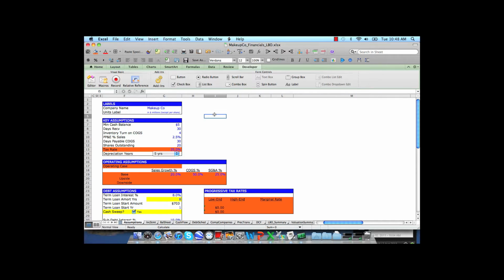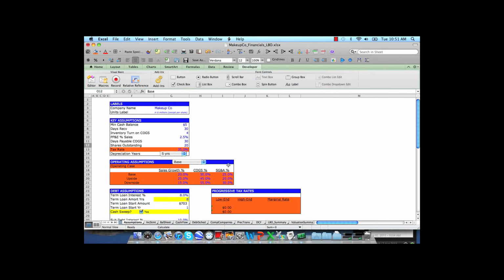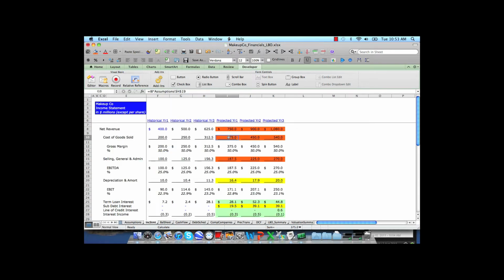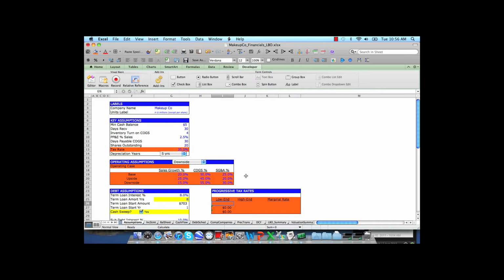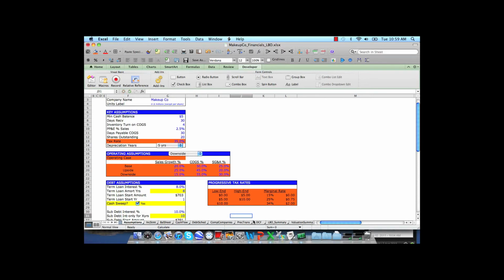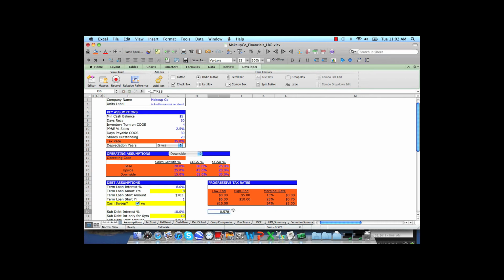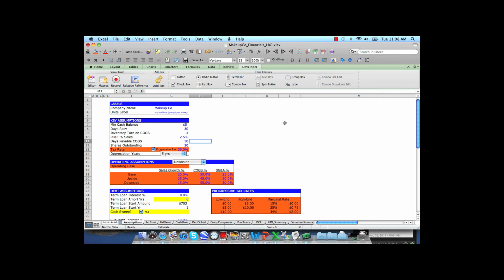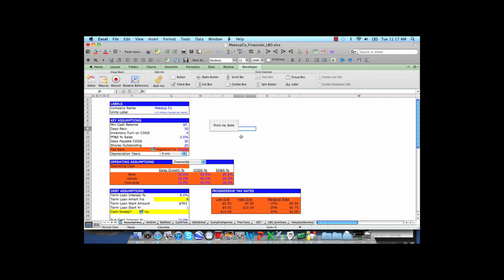CIBA | Advanced Modeling Topics.mov